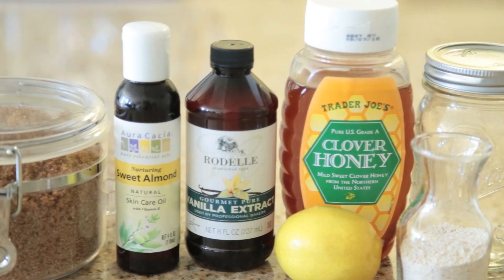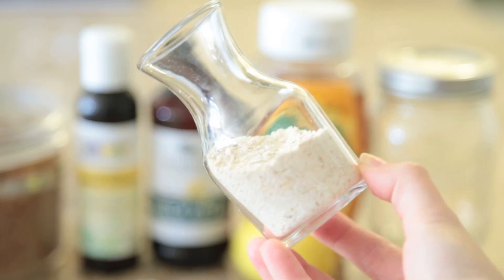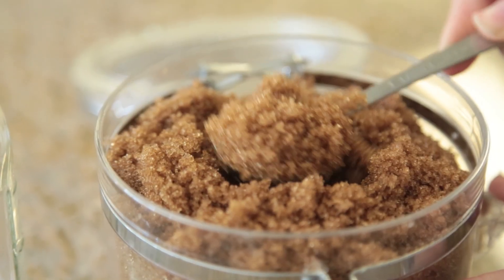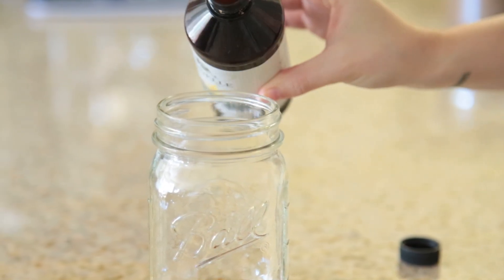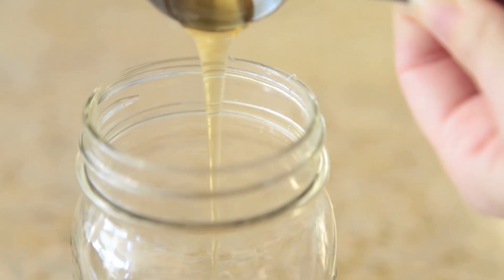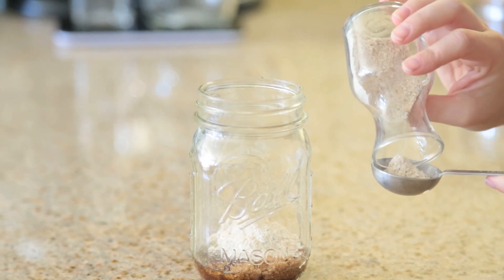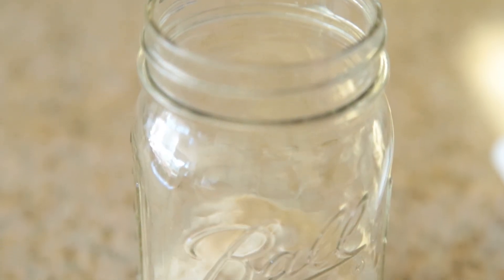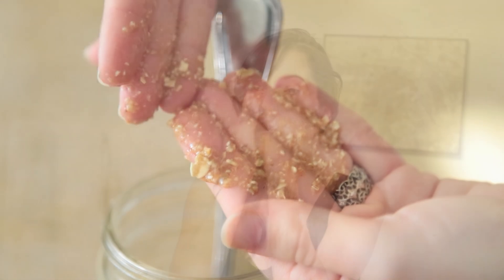Wreck-it Ralph Inspired Facial Sugar Scrub | CheckInTheMirror Disney Exclusive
Learn how to create a sugar scrub inspired by Vanellope and Crumbelina from Sugar Rush in this tutorial inspired by Wreck-It Ralph.

Thank you to Rachel for being a part of the Disney network on YouTube.

Quick note from our lawyer friends: By commenting on this video, you agree that there's no confidential relationship formed, Disney doesn't agree to keep comments confidential, and you won't be compensated. Cool with that? Then comment away!